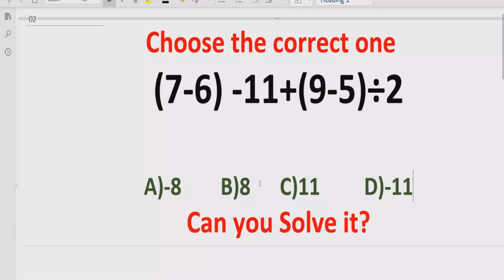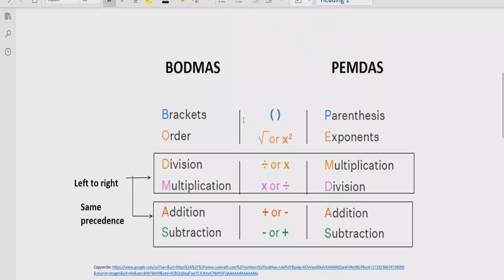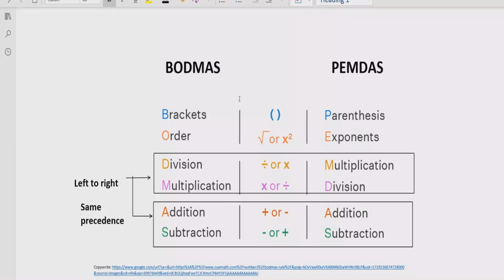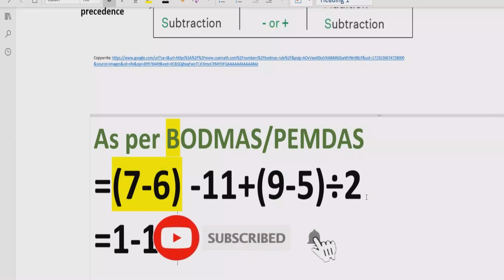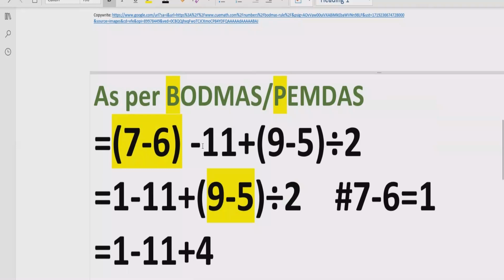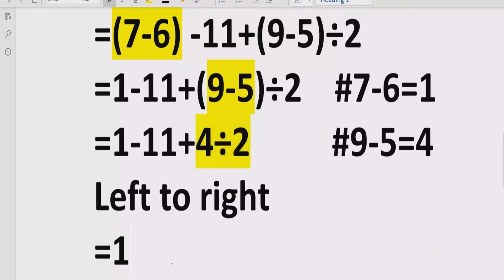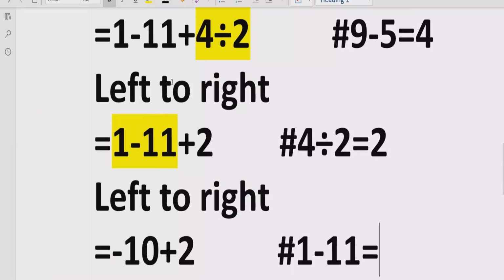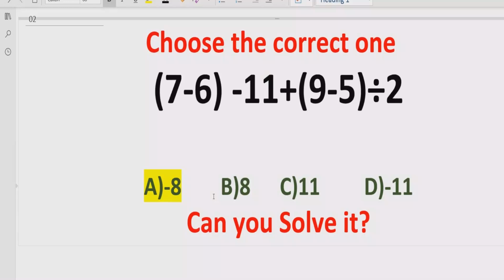Quiz 234 | Which one is Correct? | (7-6) -11+(9-5)÷2